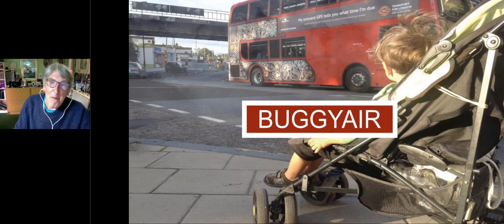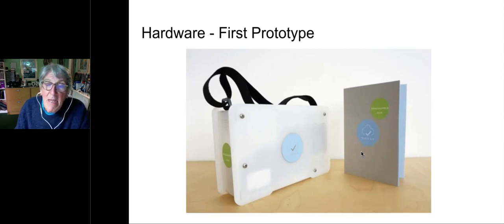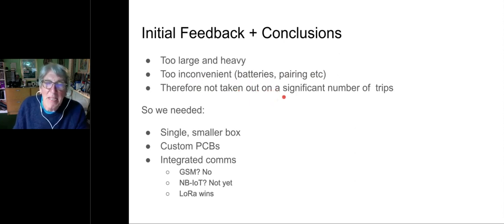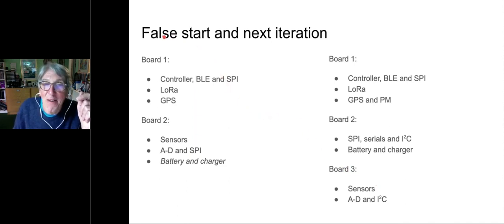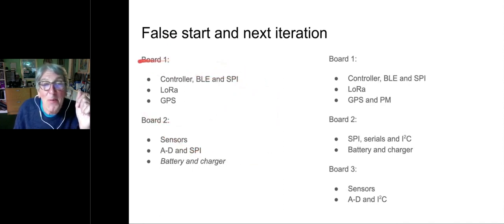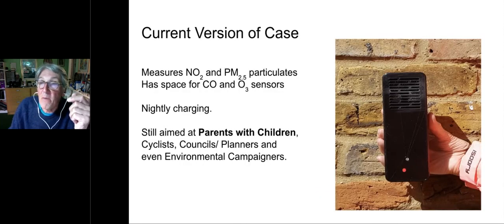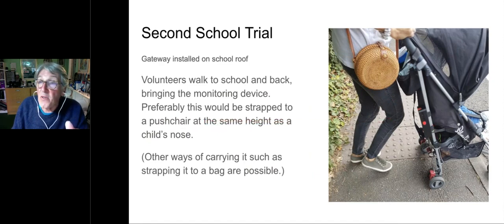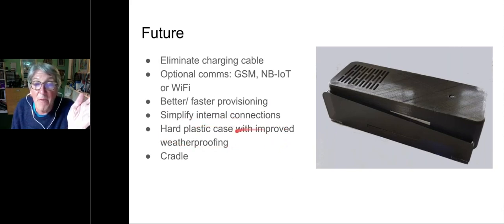Virtual Technologies BuggyAir/LoRaWAN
Presented by Paul Tanner

A few years ago a group of us came together to see what we could do about measuring actual pollution levels “where you are”. We were disappointed that the only hyper-localised data available came from hard-to-trust models that used widely-spaced sensors.

We won some funding to build and test a prototype based on good quality sensors that communicated via a connected smart phone to a cloud-based data store, the data being visualised on a web app. This allowed people to compare alternative routes and select the best ones.

The main feedback from these trials was that we needed to make the device much easier to use, smaller and lighter so we looked at ways to make the sensor self-contained.

Along came LoRaWAN as one way to achieve this. The prototype was completely redesigned and we have been testing and refining that since. Unhappily, trialling with schools is currently suspended for obvious reasons but we think we are getting there.

The talk will be about our learnings and future options under consideration.

Paul Tanner is an experienced engineer and project manager. He has held management
positions in several tech startups and developed numerous electronic and software products. He has worked on a diverse range of IT projects in the roles of CTO, project manager, developer and architect.

Paul’s recent projects have been focused on practical implementation of the “Internet of Things”. These have included two consumer energy portals, an assisted living care-in-the-home system, an assistive street and an energy-optimised smart house and
(currently) a portable pollution monitor. He has also been an advisor and beta tester for a smart heating product.

Paul now focuses on “public good” projects, especially in renewable energy, assisted living and cleantech. He is open to whatever roles are appropriate either as an individual or by bringing in a small team.

Paul is a graduate of MIT with a BS in Electrical Engineering. Whilst not busy with his family he is a “maker” and clean energy enthusiast.